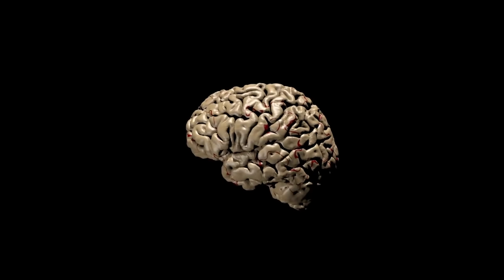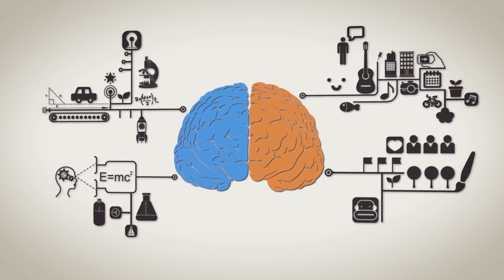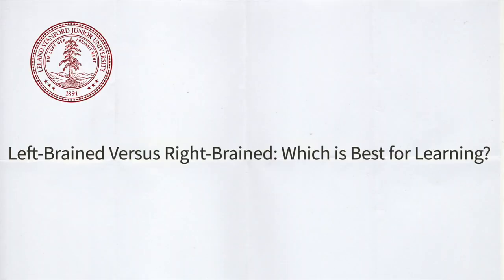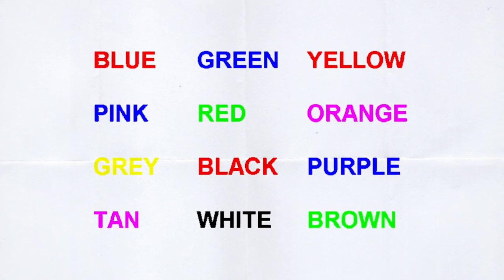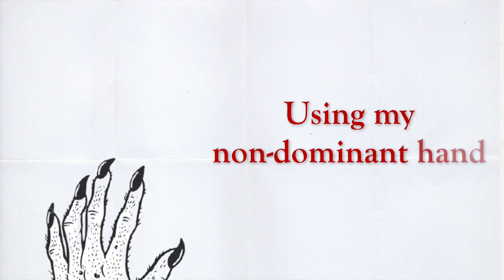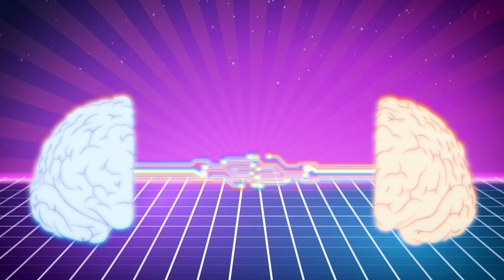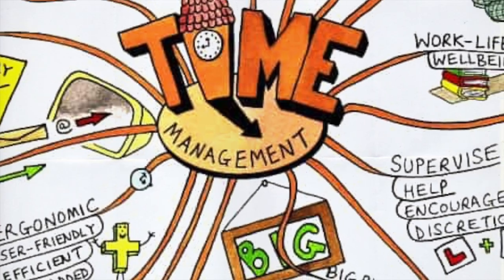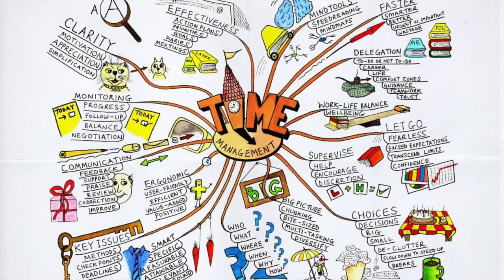How I Activated Both Sides of My Brain (Examples Included)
How I activated both sides of my brain. The human brain is composed of two identical cerebral hemispheres, yet each of these sides of the brain has been known to have distinct functions in determining our skills and abilities. I’m constantly seeking to unlock my brain’s capacity and synchronize brain hemispheres to a point where I’m able to increase brain power.

The left brain is often thought to be more analytical, while the right brain is believed to be more creative. This brain lateralization is why we often pit the left brain vs right brain and lean into one hemisphere over the other. So I wanted to explore way to activate both sides of the brain and the corpus callous. If you are wondering how to unlock you brain capacity or how to activate both sides of brain, I used a few key steps:

- The Stroop Test
- Using my non-dominant hand
- Juggling
- Playing Brain development games
- Using Mind Maps

These have helped me work towards overcoming the split brain phenomenon and might even help you synchronize brain hemispheres as well.

🎵  Ka-Ne by Smith The Mister.